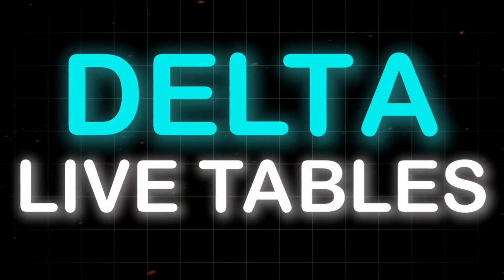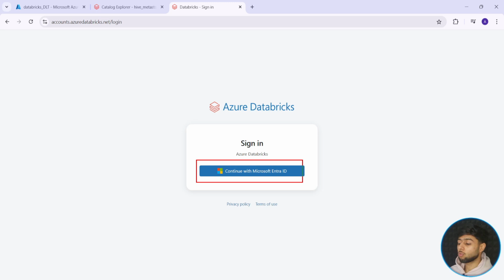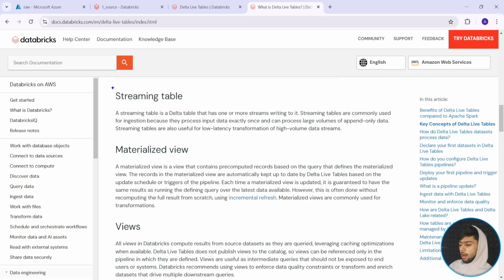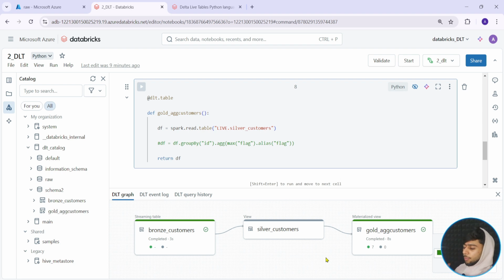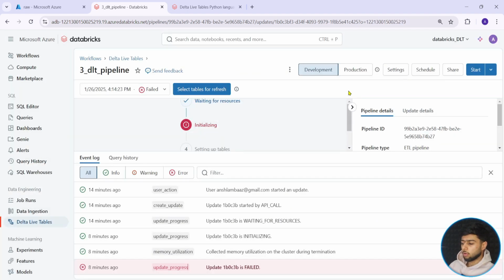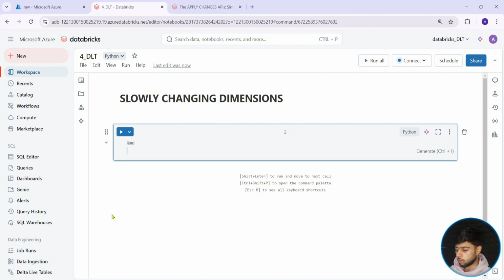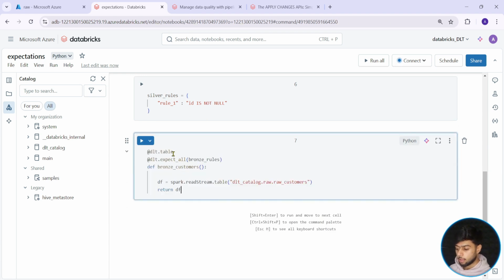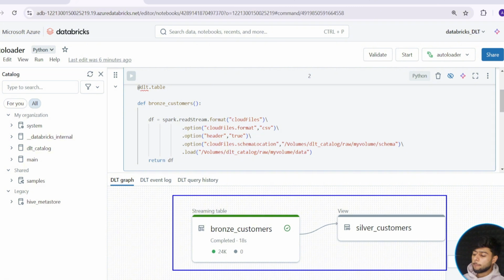Delta Live Tables Databricks (Full Course) | Crack Data Engineer Interviews in 2025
Delta Live Tables Databricks (Full Course) | Crack Data Engineer Interviews in 2025 | PySpark

Welcome to our in-depth 4+ hour video on Databricks Delta Live Tables (DLT), where we explore the powerful features and functionalities that make DLT an essential tool for modern data engineering.

What You'll Learn:
- Databricks Delta Live Tables Pipelines
- Spark Structured Streaming Tables & Materialized Views
- Slowly Changing Dimensions in Databricks
- Incremental Data Loading using Autoloader
- Data Quality Checks in Databricks using Expectations
- PySpark Structured Streaming
- Data Transformations using PySpark

Timestamps:
0:00 Introduction
08:24 Free Azure Account
10:12 Azure Overview
14:54 Create Azure Data Lake
20:26 Create Azure Databricks Account
27:39 Azure Databricks Overview
35:55 Databricks Unity Catalog
45:35 Create Databricks Spark Cluster
53:15 Creating Delta Tables using PySpark
1:00:39 Delta Live Tables Databricks
1:04:30 DLT Pipeline with Spark Streaming
1:11:34 Create Delta Live Table using Spark Streaming
1:22:41 End-To-End DLT Pipeline using PySpark
1:40:15 Data storage with Delta Live Tables Unity Catalog
1:45:10 Azure Delta Lake
1:51:12 Incremental Data Loading
1:56:38 Creating Streaming View in Databricks
2:07:36 Append Flow in Delta Live Tables
2:30:31 Databricks PySpark Real Time Scenarios
2:35:00 Data Transformation using PySpark
2:40:09 Paramterized DLT Pipeline
2:41:07 Apply changes into delta live tables
2:47:54 Change data capture databricks
2:50:06 Slowly changing dimensions databricks
3:09:47 Data Quality Checks in Databricks using Expectations
3:24:59 Delta Live Tables Spark Job Cluster
3:43:21 Databricks Autoloader